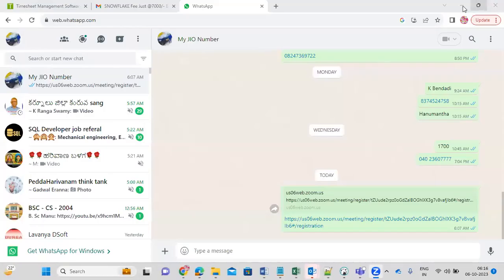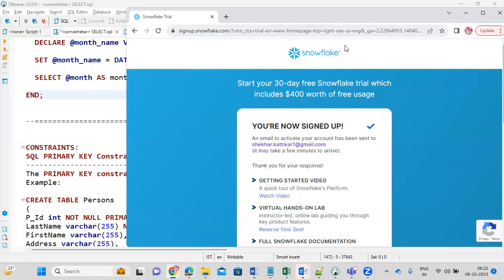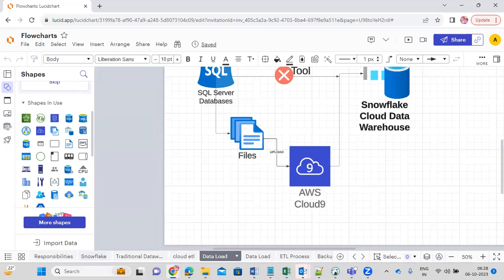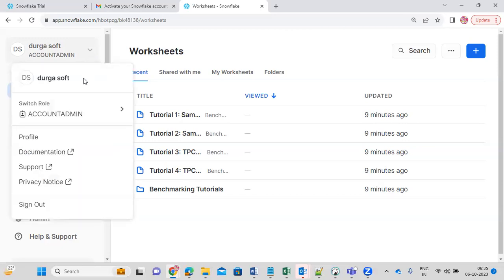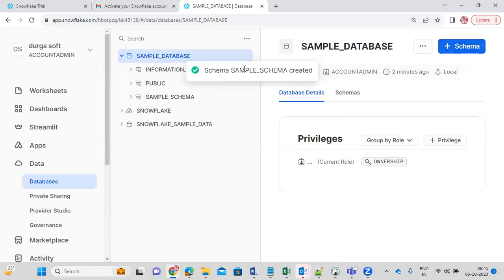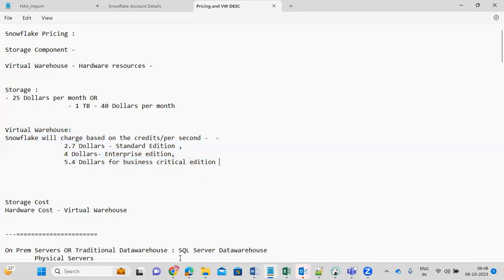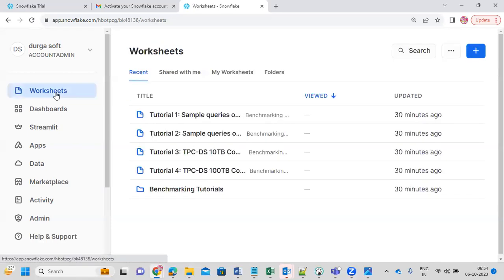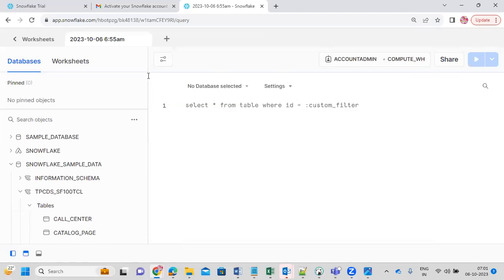SNOWFLAKE tutorials || Demo - 3 || by Mr. Shekhar On 06-10-2023 @6AM IST